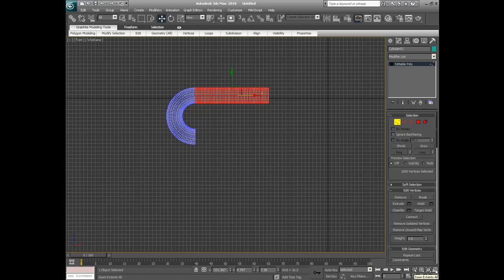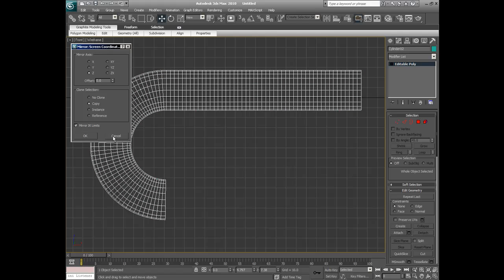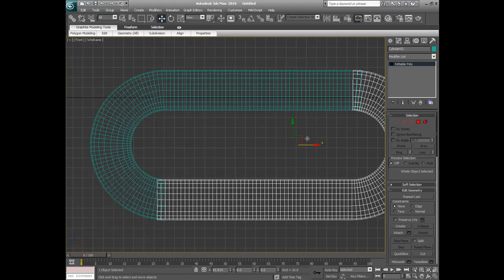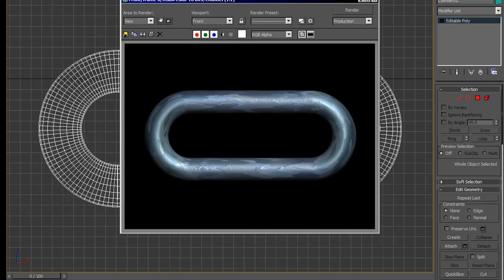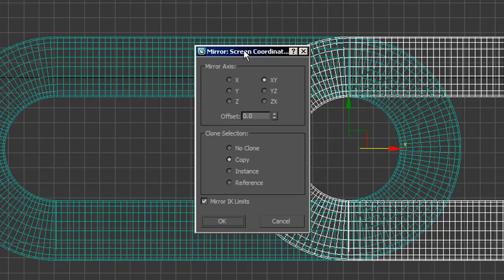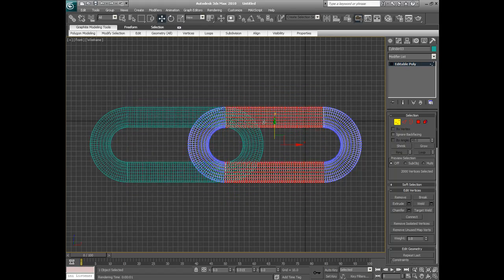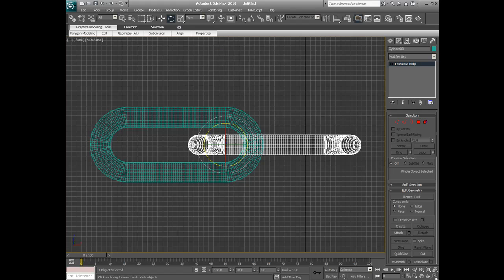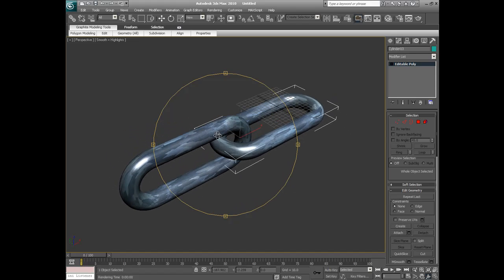Chain Links part 2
The right way to make a chain link in 3ds Max part 2